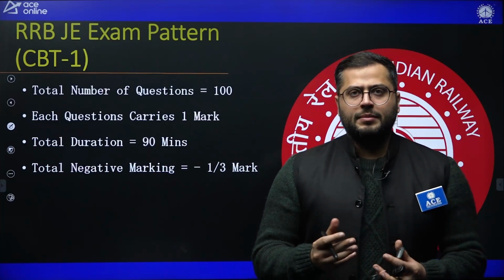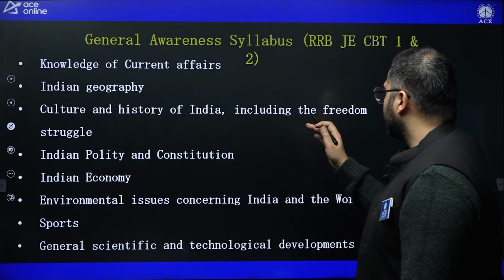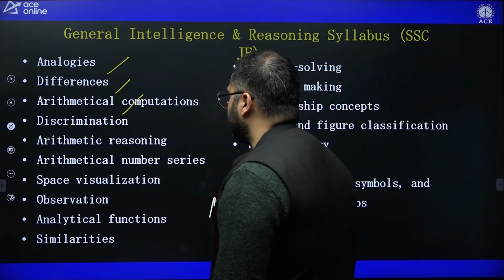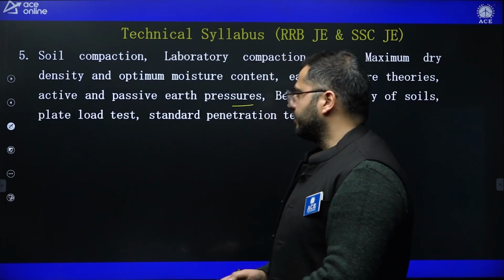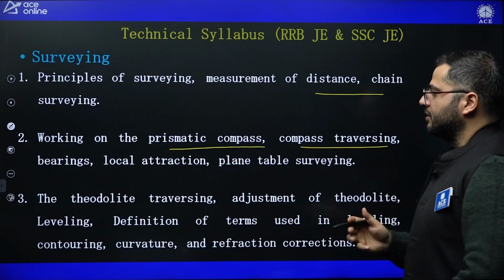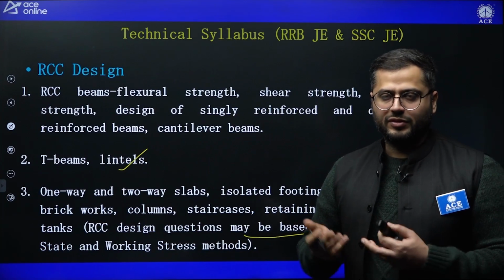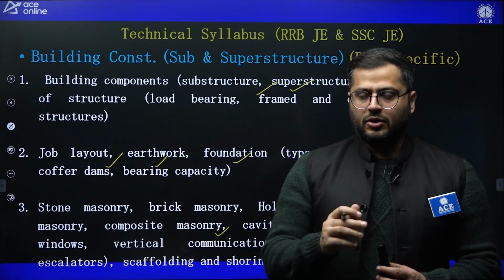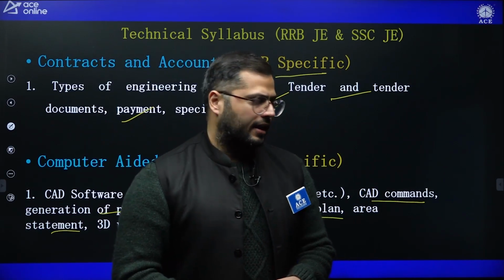SSC JE vs RRB JE Syllabus Comparision for Civil Engineering | ACE Online | ACE Engg. Academy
In this informative video, we meticulously analyze the syllabus of both RRB JE and SSC JE, shedding light on key similarities and differences. Our expert team at ACE Engineering Academy provides valuable insights to help you navigate through the specific requirements of each examination. Whether you're gearing up for RRB JE or SSC JE, this video serves as your go-to guide for a focused and strategic preparation. Understanding the nuances of the syllabus is crucial for success, and ACE Online ensures that you are well-equipped with the knowledge needed to tackle both exams effectively.